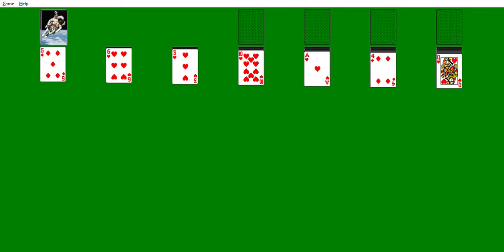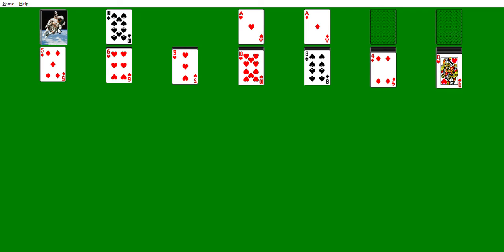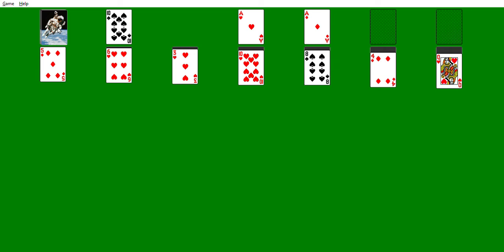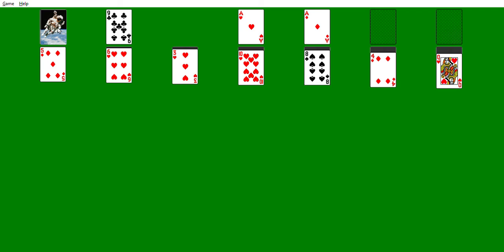Solitaire Quest Ep 242 No Effects Cut Two Face Part 1&2 TV Review Batman The Animated Series